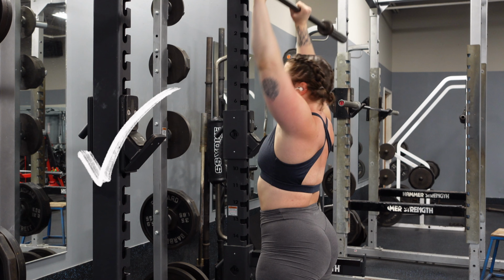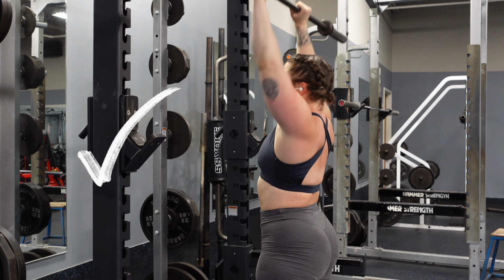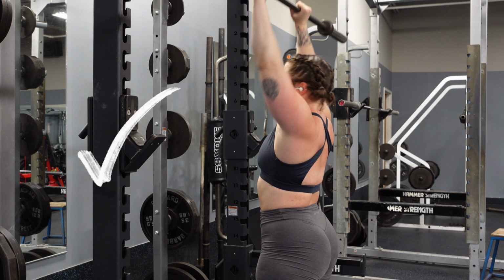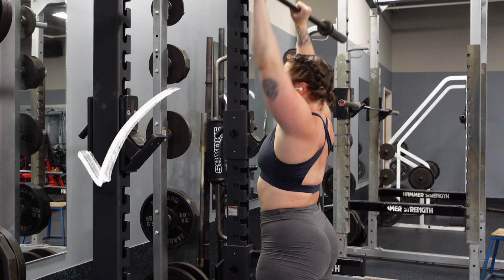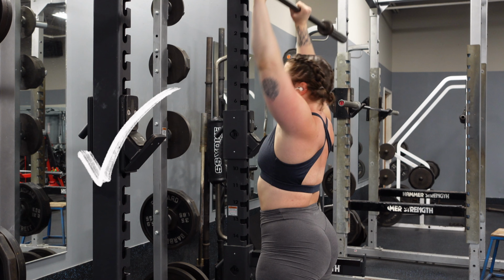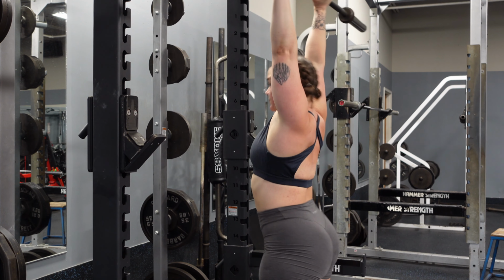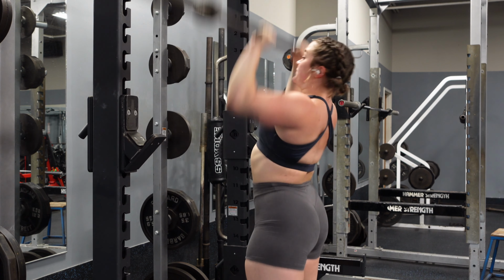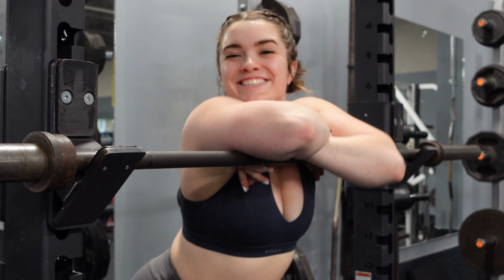MOVEMENT DEMO: BB Push Press + cues & common mistakes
BB PUSH PRESS

Cues:
-quick dip, fast drive
-neutral pelvis
-bicep to ear
-elbows forward

Common Mistakes:
-arched low back (anterior pelvic tilt)
-bar too far forward or too far back
-bar too low

Regression: lighten weight

Coaching: eofit.io